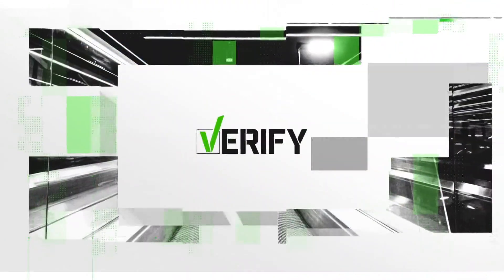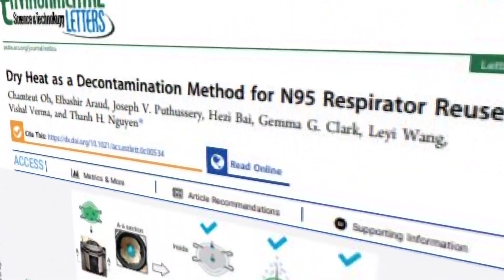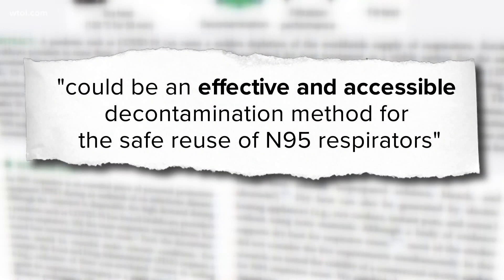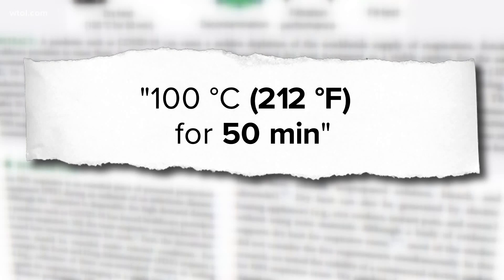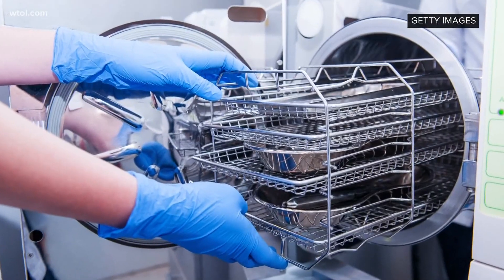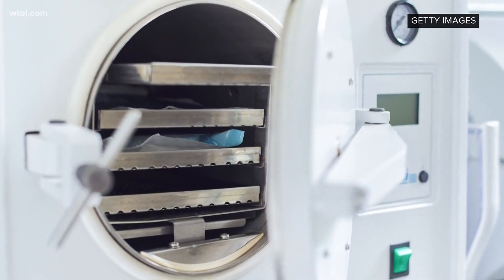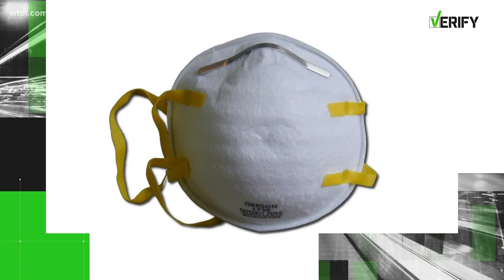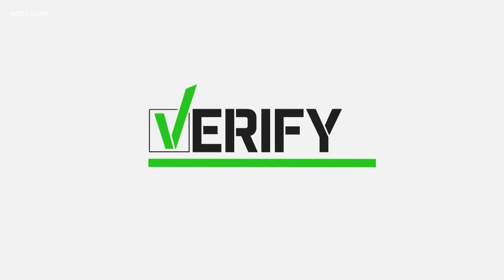Yes, you can sanitize your mask in a pressure cooker | VERIFY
ProMedica Dr. Brian Kaminski explained the pressure and heat that builds up mimics an autoclave, which can kill off the coronavirus and other bacteria.